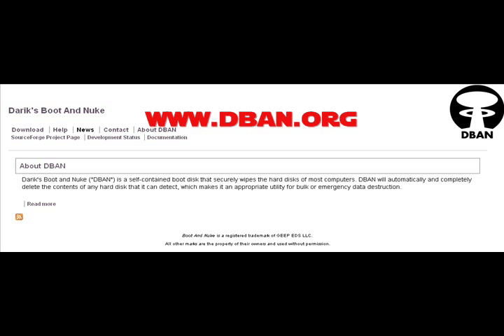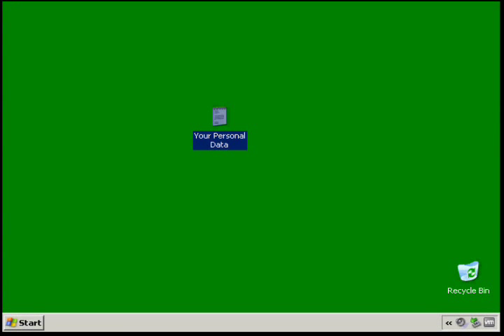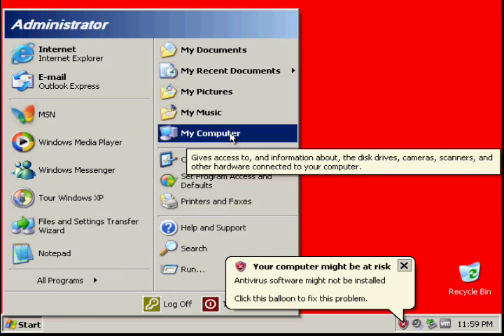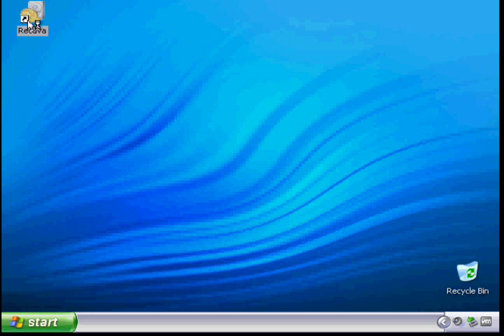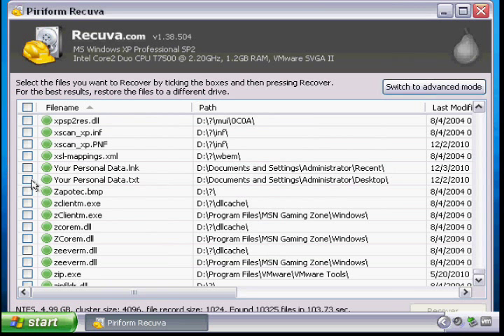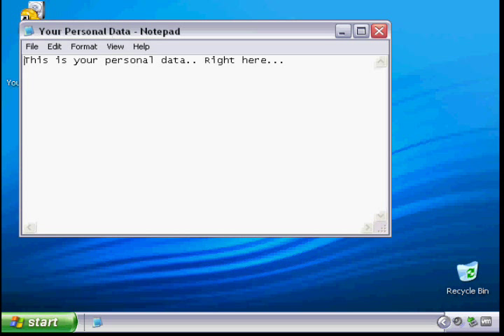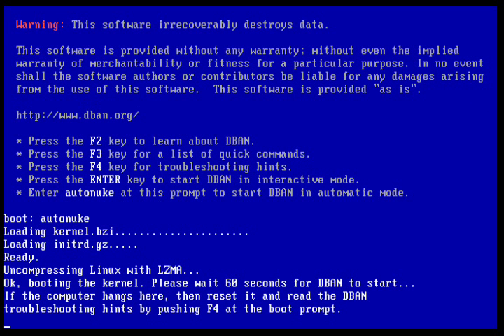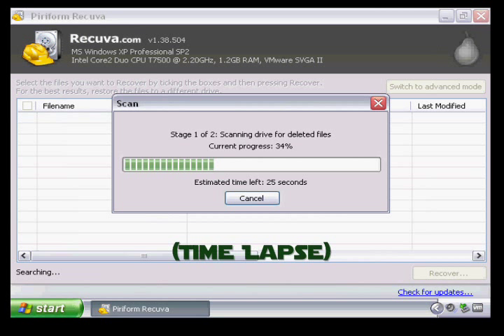Nuke Your Hard Drive Using DBAN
A short tutorial on nuking your personal data using DBAN. Aside from submerging your hard drive in liquid nitrogen, this is the best process to protect your data from thieves when discarding an old hard drive. Here is the process shown in the video:

1. We create a file on the old hard drive.
2. We then remove the hard drive and place it in a different PC and then reformat
3. We run Recuva to demonstrate how the file still can be recovered even after a reformat
4. We run DBAN and nuke the hard drive.
5. We then reboot and run Recuva once again to show the file is no longer present.

 Made for ISAT 316 group project.